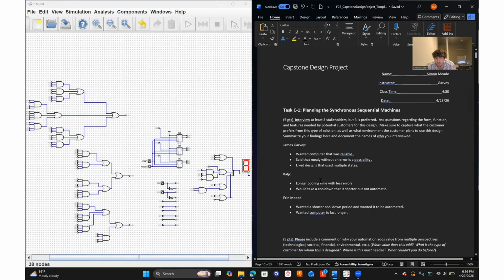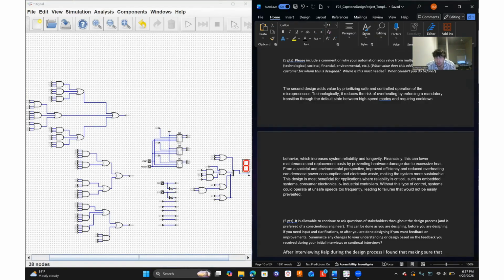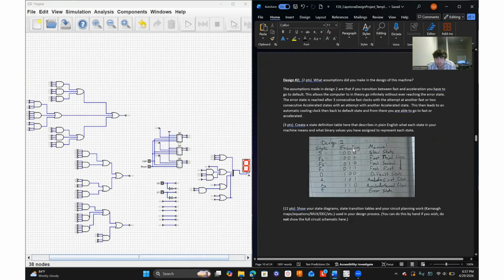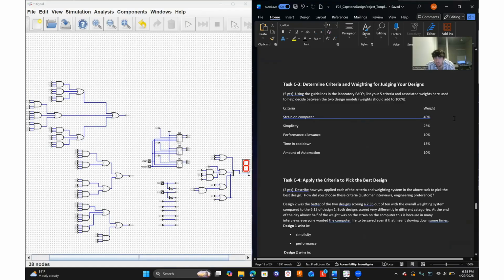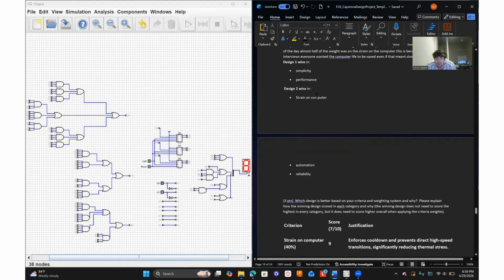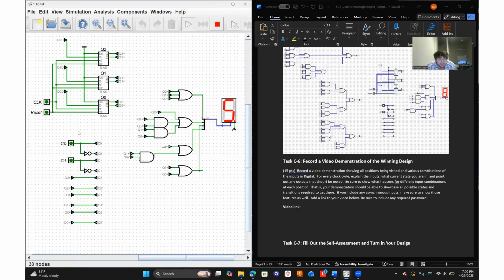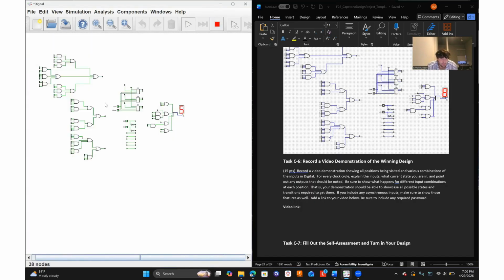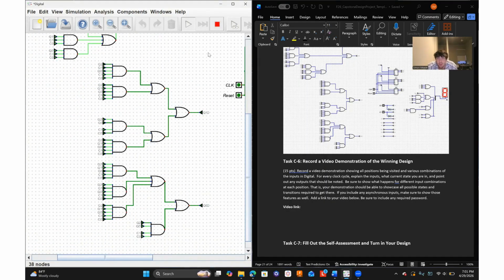Triple E 120 Capstone Final Project